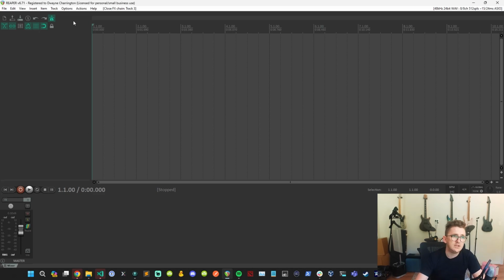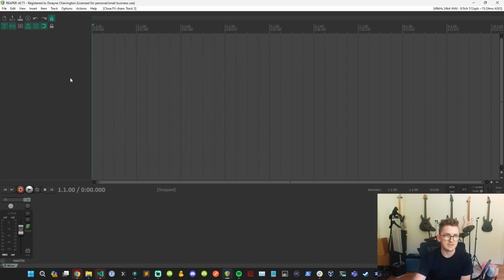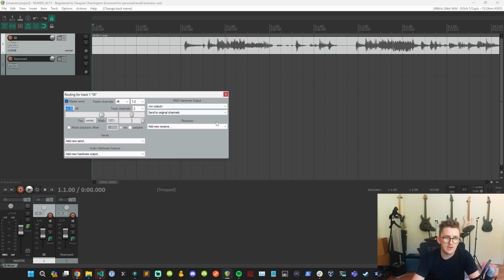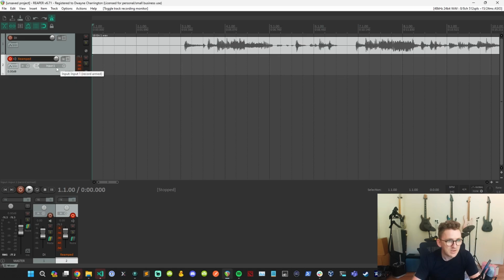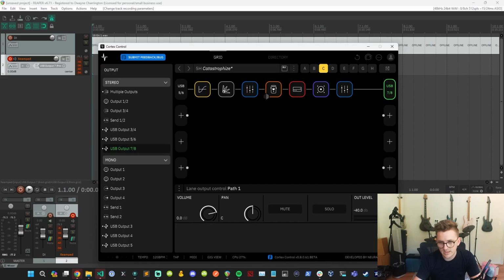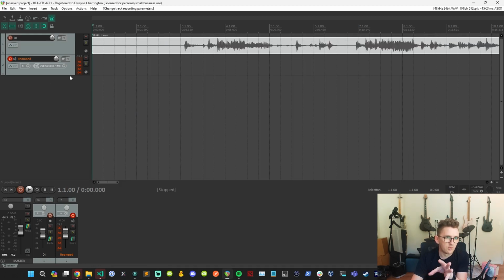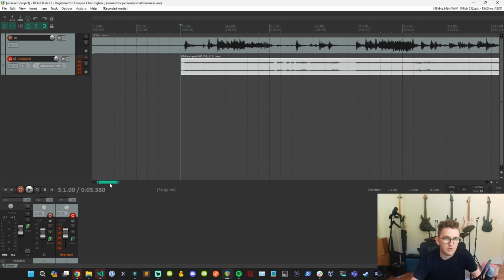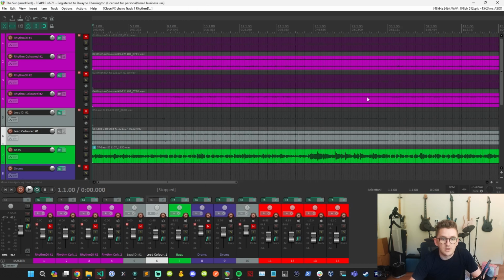How to Reamp Your DI's With The Neural DSP Quad Cortex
I will show you how to reamp your DIs using the Quad Cortex in this short video. While I use Reaper in this video, the same approach applies irrespective of your DAW.

I still have yet to work out if using the Quad Cortex with a driver like ASio4All is possible, where I can set up more complex routing options. The ideal would be to use my Presonus audio interface as the output, but using the Quad Cortex for the guitar input and subsequent output. So, you have to sadly make sure the Quad Cortex is set up as your primary audio interface for this to work.

This approach for reamping opens up a lot of possibilities. Not only can you reamp your guitar tones with the Quad Cortex, but it lets you create combinations where you use the Neural DSP plugins (like the Archetype plugins) alongside your Quad Cortex until the Quad Cortex supports the plugins natively.

All of the input and output routing options on the Quad Cortex allow for reamping, but you could also use this approach to route your Quad Cortex through other modellers. I'm thinking of trying to run my Quad Cortex through one of my old Line 6 devices. Not practical for real-world use, but fun for home and studio purposes.